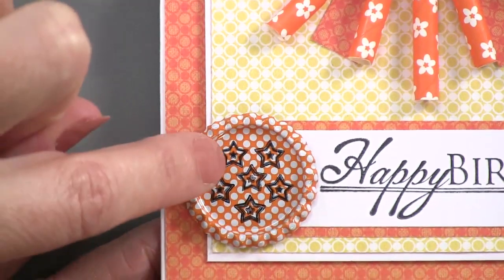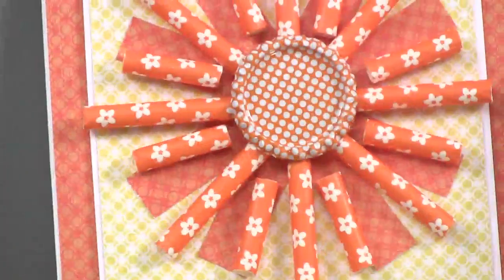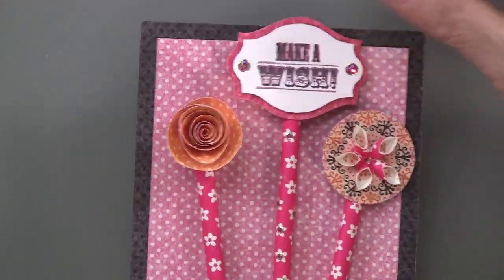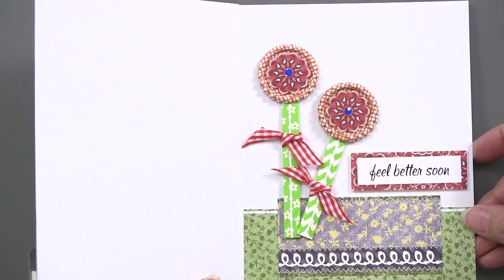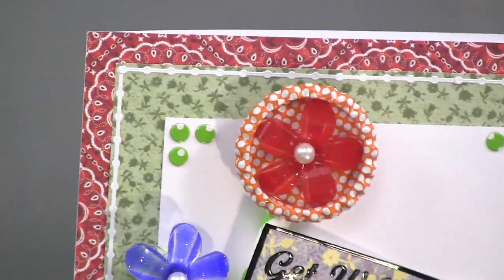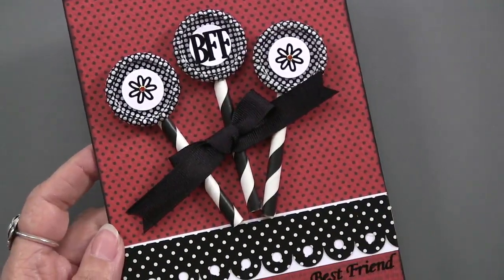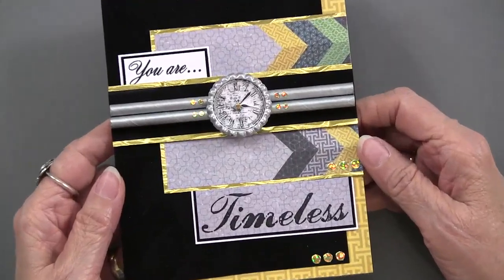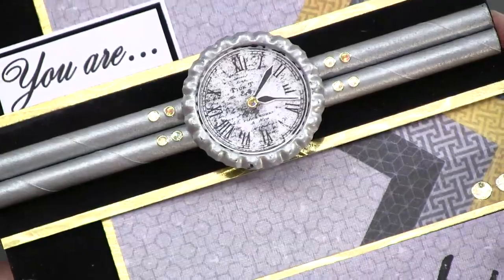Bottle Caps, Stix & More! - Paper Wishes Weekly Webisodes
This week's FREE webisode from Paper Wishes, brings flattened Bottle caps, Stix plus borders & edgers!

You'll love all the card making ideas, scrapbooking inspirations and other craft project tips! Join Paulette Jarvey & Gail Booth, as they showcase the Bottle Caps, Craft Stix and the self-adhesive borders & edgers! We are sure you'll have fun, plus learn a tip or two! Come play with us!!